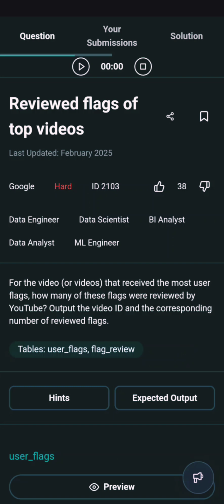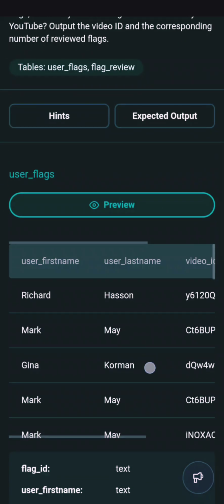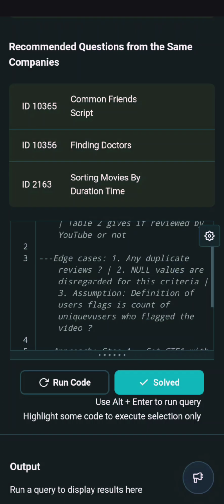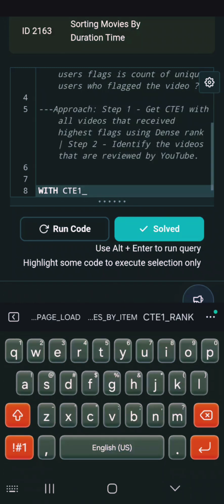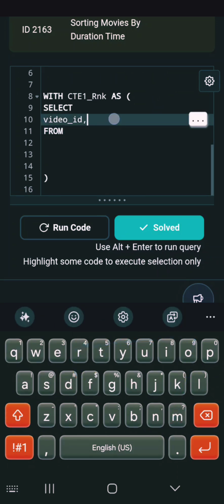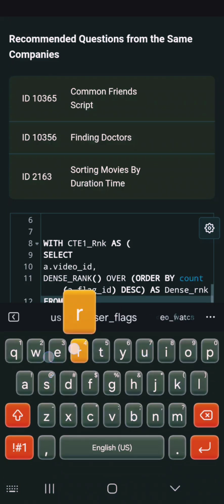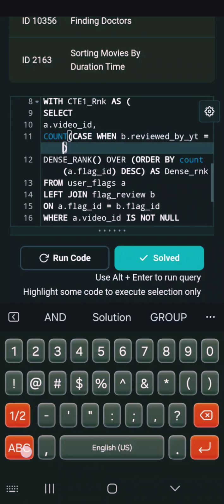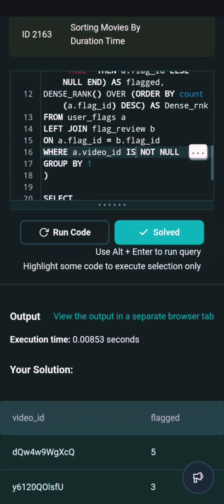SQL Challenges (MAANG) | Video 9: Hard SQL by @Google - Reviewed Flags of Top Videos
How do you optimally break down multiple conditions into a SQL logic

Okay! Here's a summary of the video:

The video explains how to solve a SQL challenge asked by Google involving user flags on videos. The goal is to identify the videos with the most user flags that have been reviewed by YouTube, outputting the video ID and the number of reviewed flags.

Here's a breakdown:

Problem Overview [0:08]: The challenge involves identifying videos with the most user flags that YouTube has reviewed. The output should include the video ID and the count of reviewed flags [0:41].
Conditions [0:57]: The two main conditions are identifying the most user flags using a rank function and determining how many of these flags were reviewed by YouTube [1:01].
Tables [1:28]: The video uses two tables: `userflags` and `flagreview`. The `userflags` table contains information about users who flagged videos, while the `flagreview` table indicates whether a video has been reviewed by YouTube [1:33].
Edge Cases [2:19]: The video considers edge cases like duplicate reviews, null values, and the definition of user flags [2:19].
Solution [3:31]: The solution involves using a CTE (Common Table Expression) to rank videos based on the number of user flags and then joining this with the `flag_review` table to count the number of reviewed flags [3:34]. The video uses a dense rank function to account for multiple videos having the same highest number of flags [3:58].